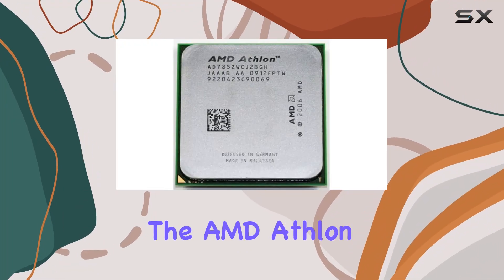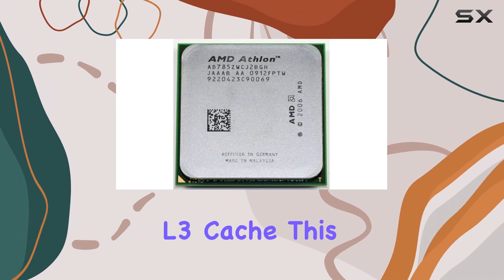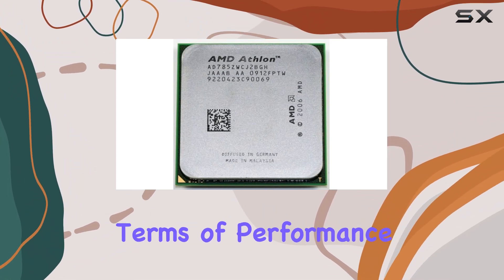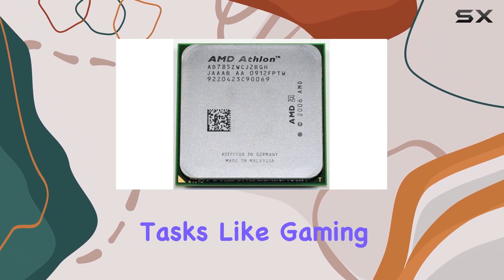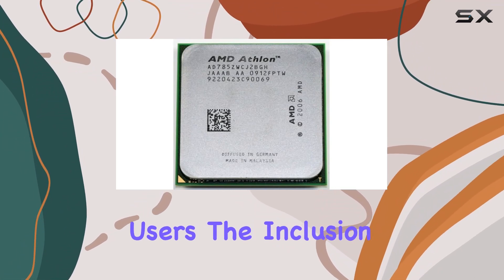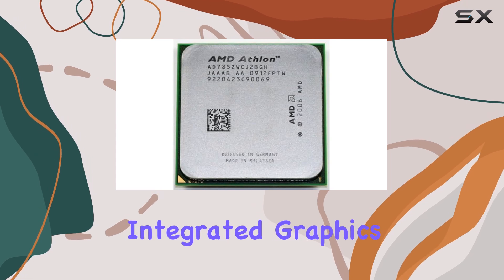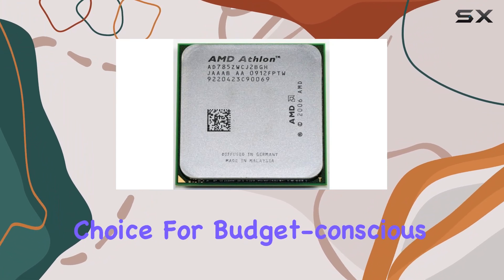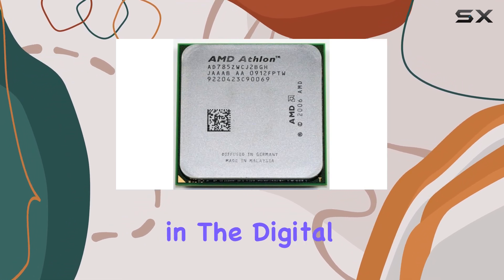AMD Athlon 64 X2 7850 Kuma 2.8GHz Processor: Unleashing Dual-Core Power!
0:00 Intro
0:06 Review

Things that we mentioned in this video:
AMD Athlon 64 X2 : B0051GYKY0